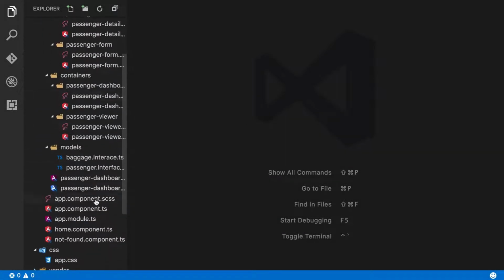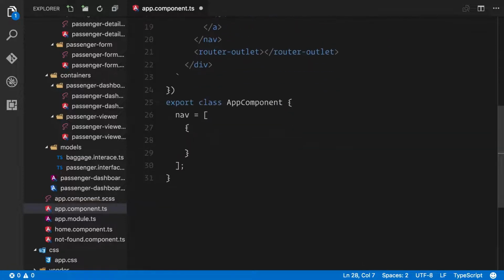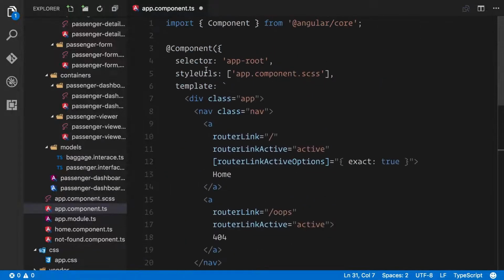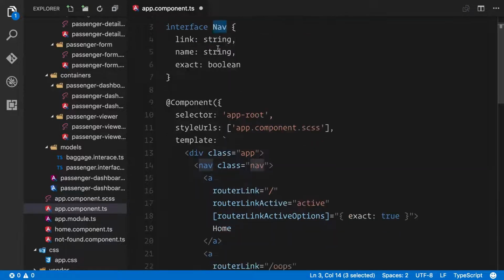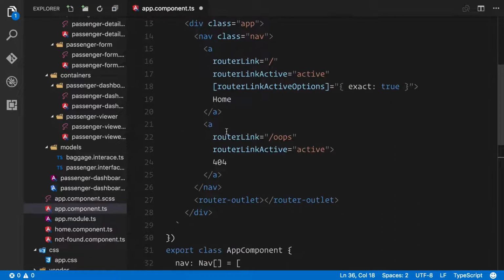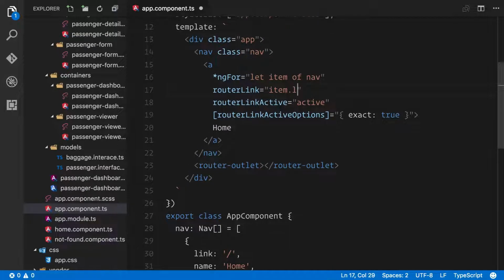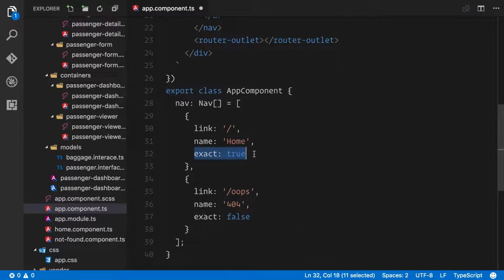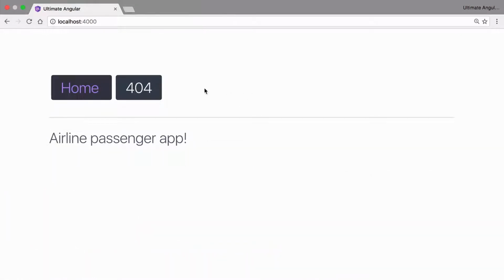51 Dynamic navigation with ngFor